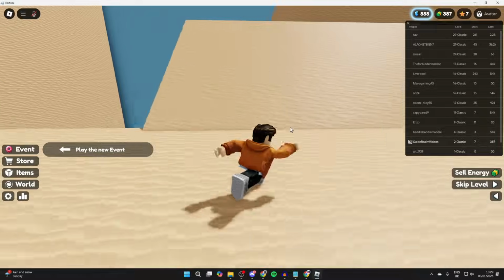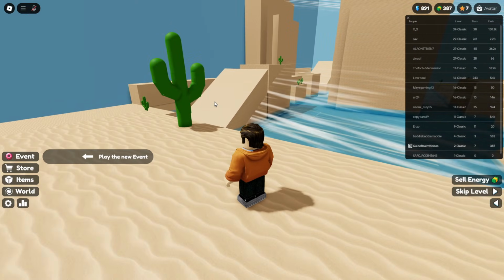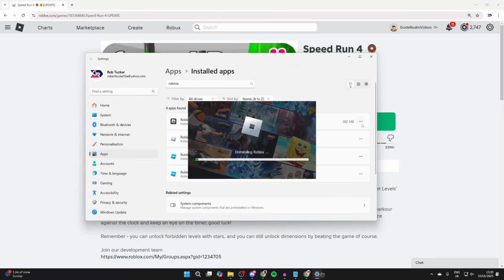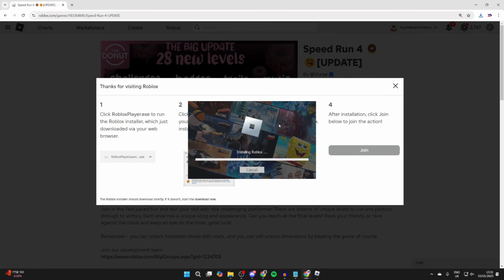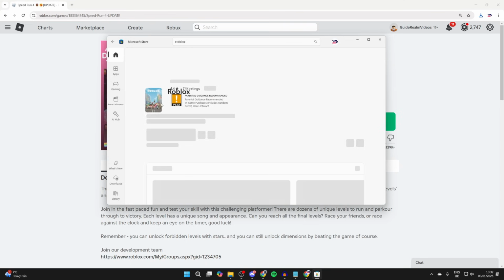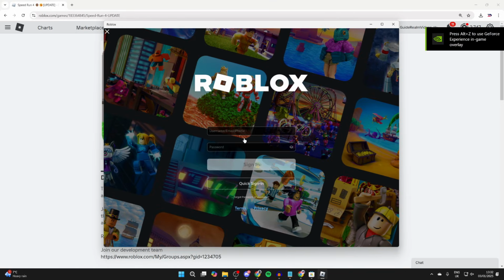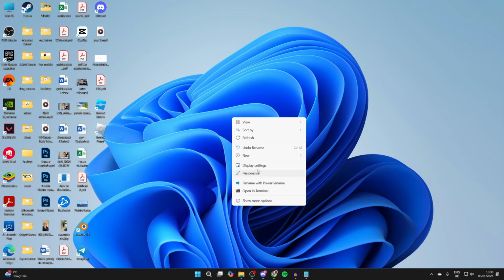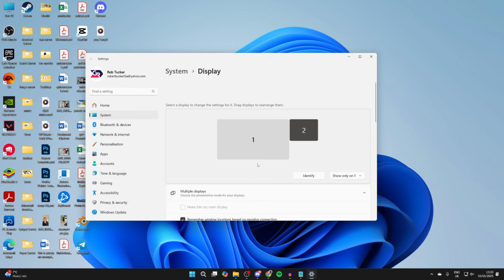How To Fix Roblox Mouse Going Off Screen - Full Guide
Learn how to fix roblox mouse or cursor going off screen in this video.

GuideRealm